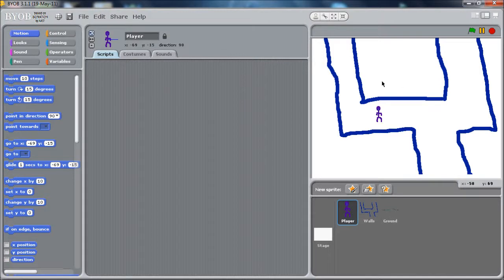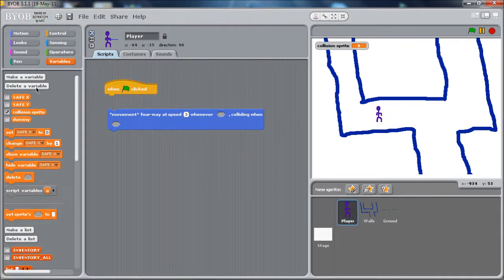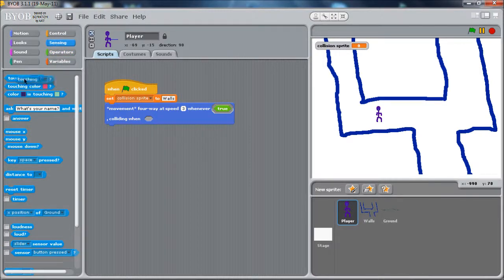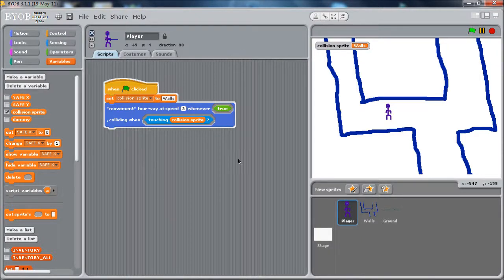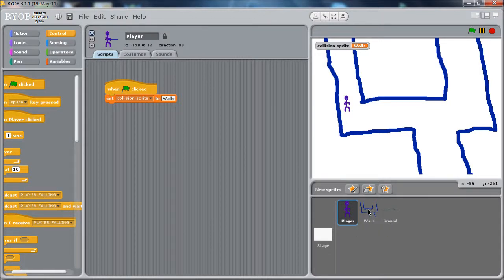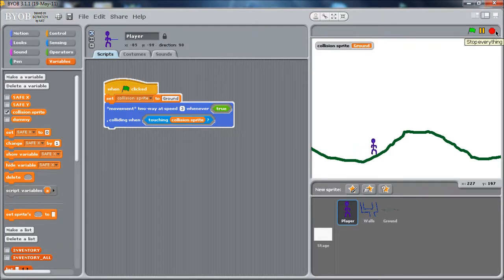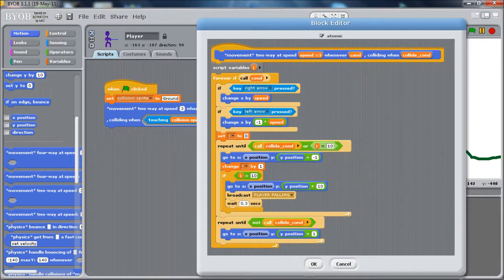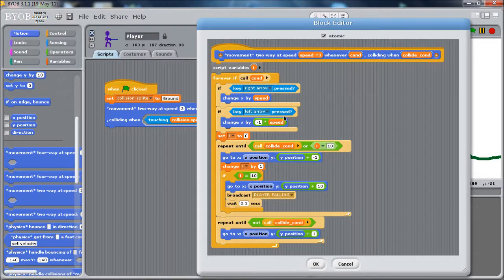Game Blocks Tutorial: Player Movement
Creating player movement with the Game Blocks library for BYOB.  For the latest information on Game Blocks